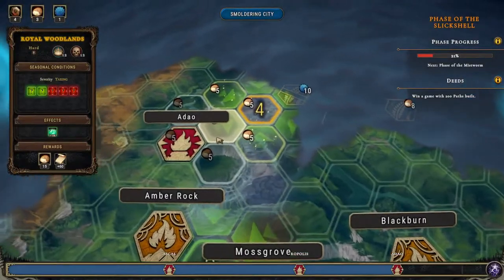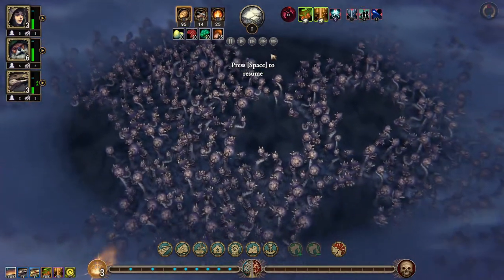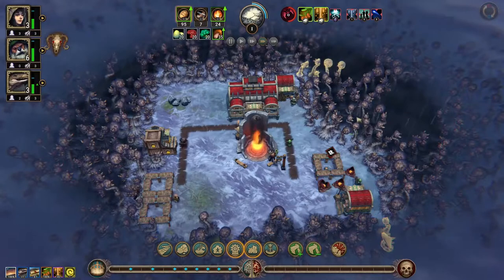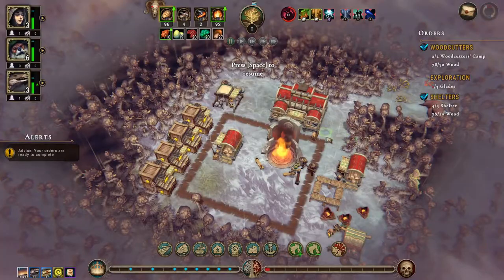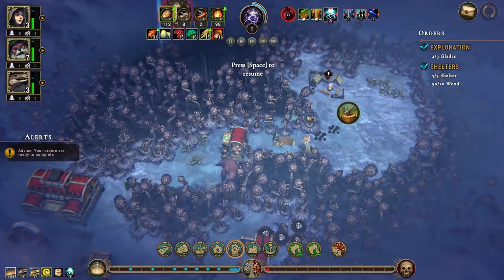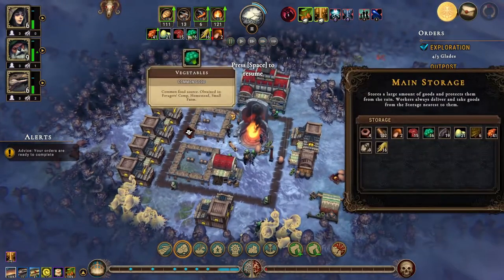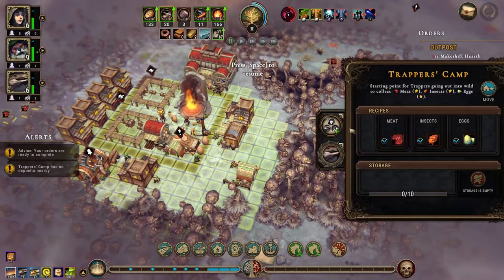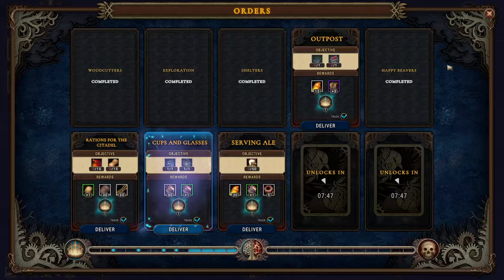Against the Storm Ep25 | Pretty Good Start I Think